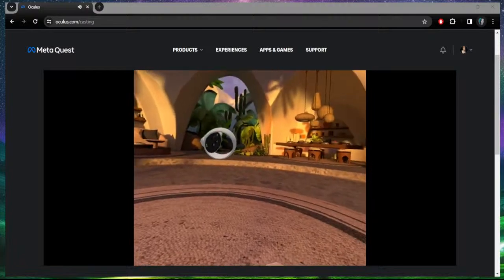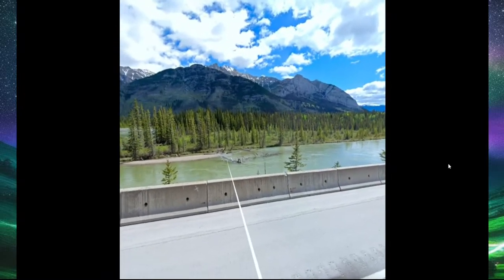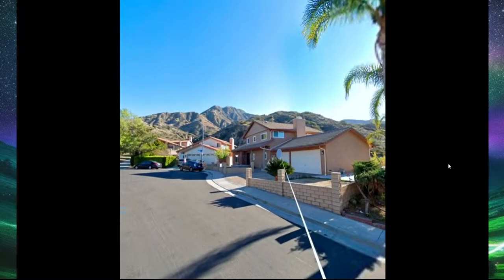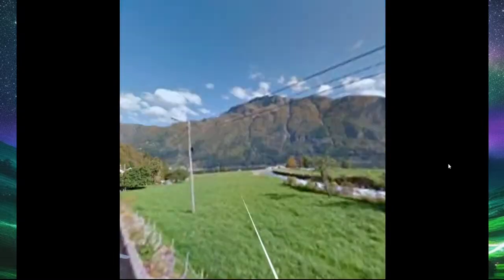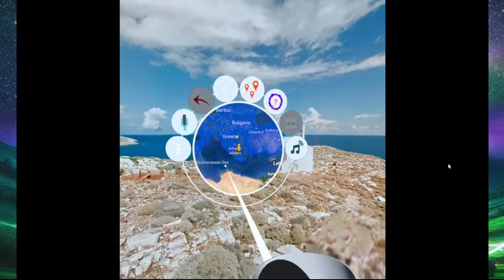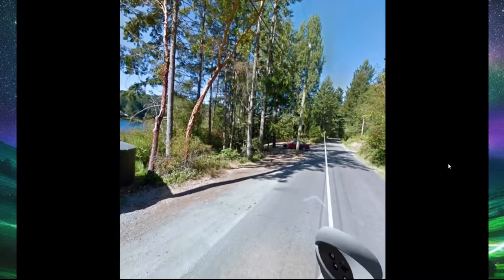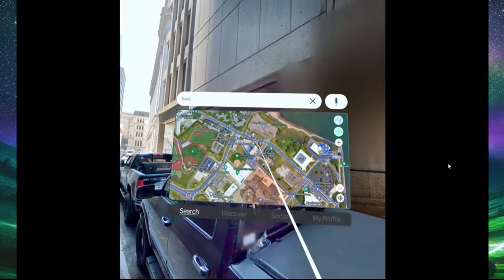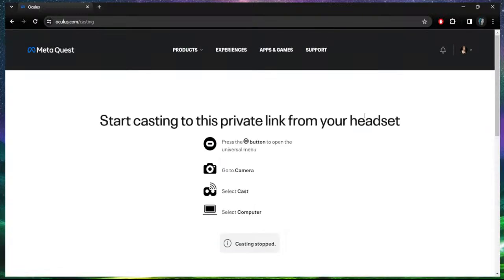Oculus Quest 2: Wander (Walk-through of How to use) and Virtually Travel with me!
This live is to show how to use this awesome app... everyone has their opinon... mine is 10 stars and 15 thumbs up :D

Wander is my FAVORITE thing to do on vr. I love checking out our world, it's so interesting and amazing and all the things you can learn by exploring!  I am looking for places that inspire me to paint! One day I will be paint in person, so I have to explore where I would like to go :D